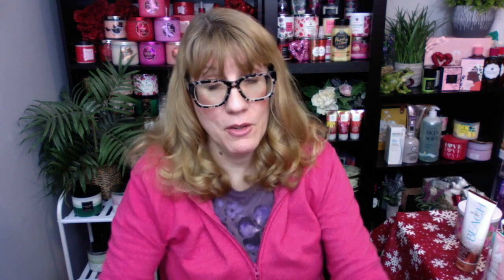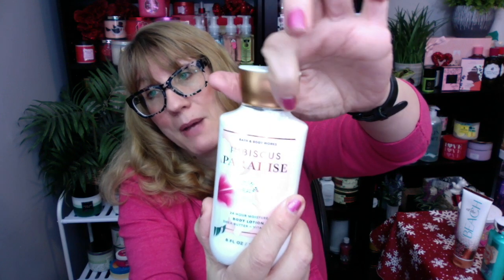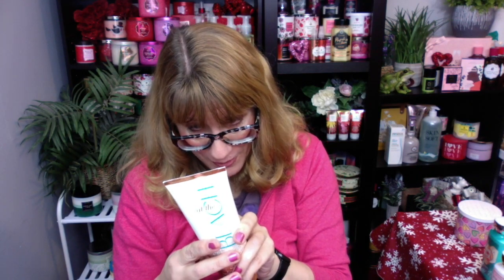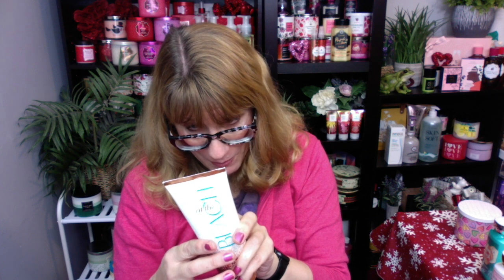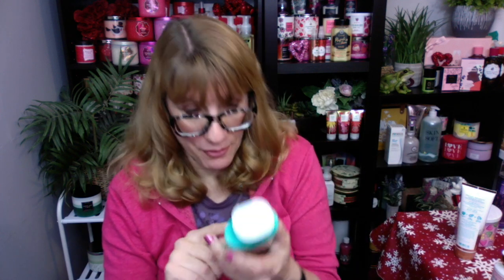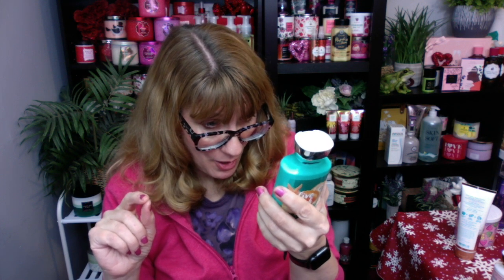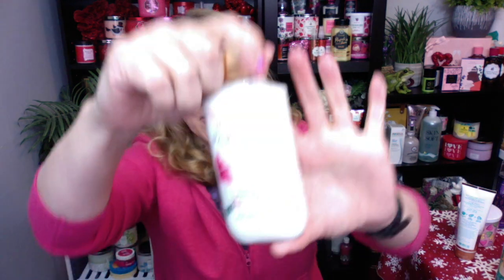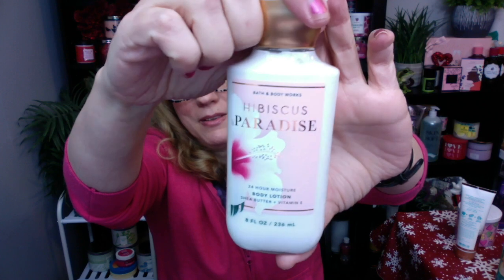Bath & Body Works NEW Hibiscus Paradise Review + Comparison